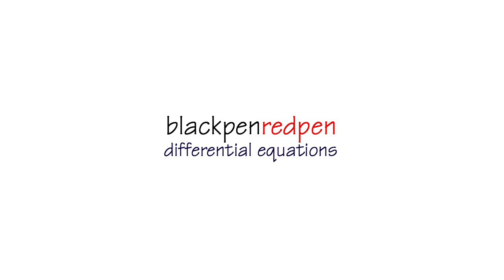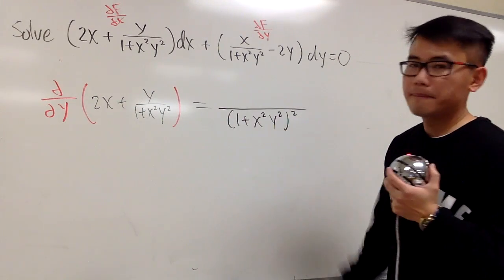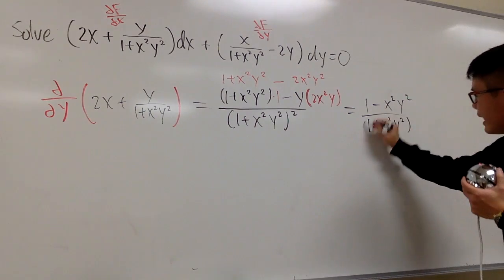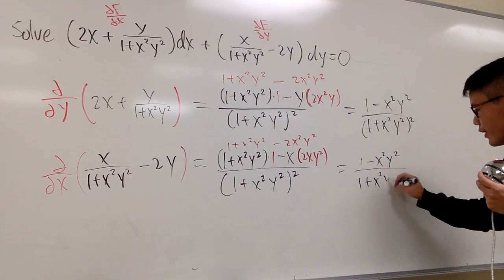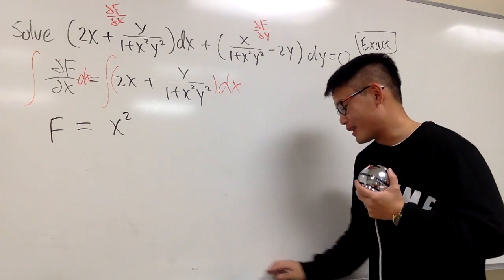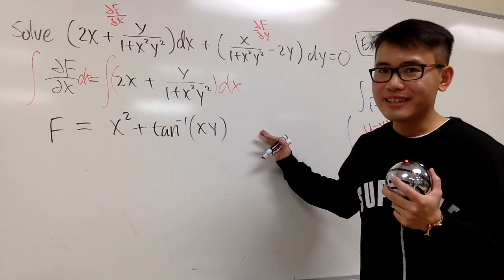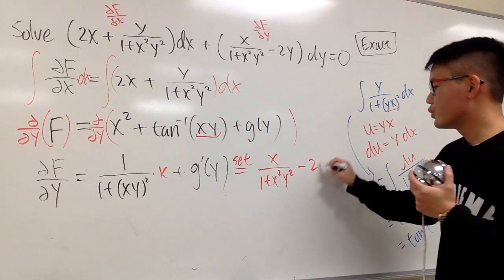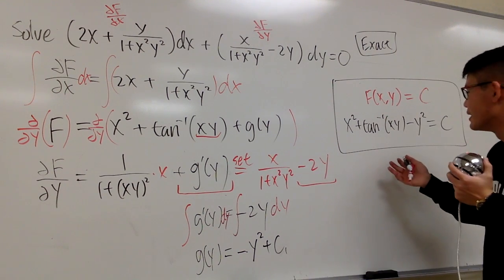Exact Differential Equation, 2.4#19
how to solve exact equations,